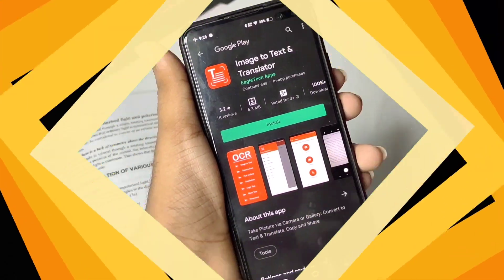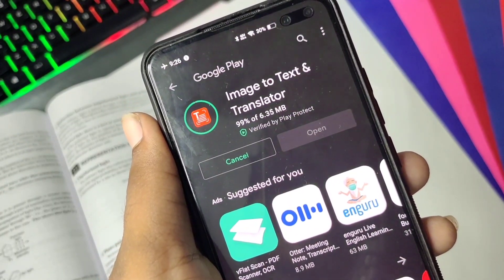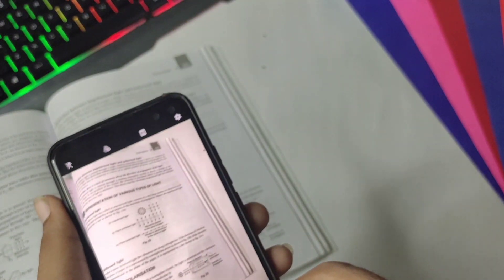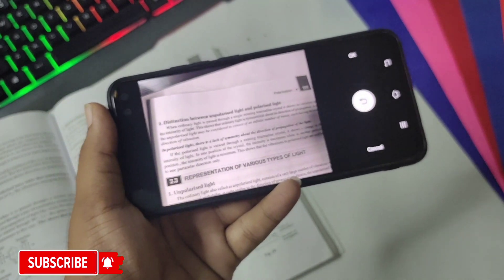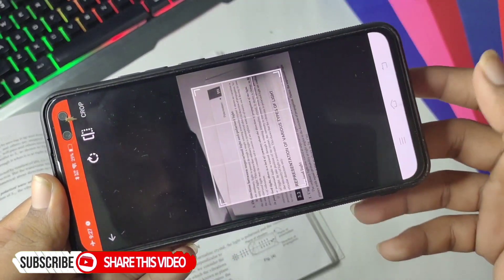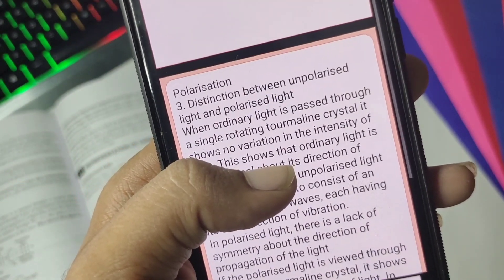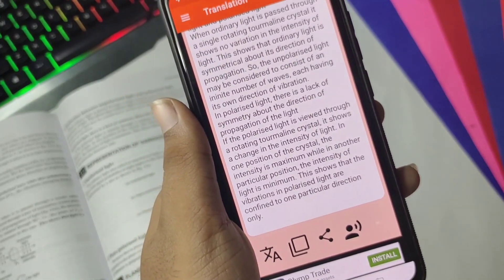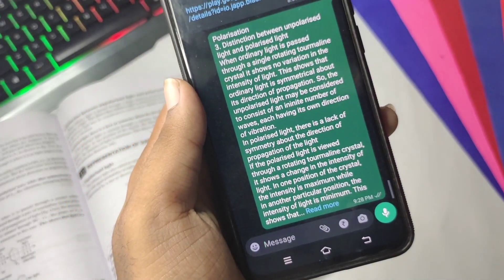How To Convert Photo To Text In Mobile | Image To Text In Mobile in 2023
Channel About :
Anil Tech in Telugu You Tube Channel , Where  You Will Find Technology Videos In Telugu , New Videos in Posted  everyday  about  latest  application and  software  and Unboxing Videos and Whatsapp Tricks And So many Interesting Whatsapp Tricks And  Android Tricks Please Do Subscribe

Topics Covered:-

convert
ocr
photo to text
convert image to text
image
how to
how to convert photo to text in mobile
Image to text
how to convert image to text
image to word
how to copy text from image
photo to text converter app
image to text converter
how to convert image to text in android
How to Convert Image to Word Document